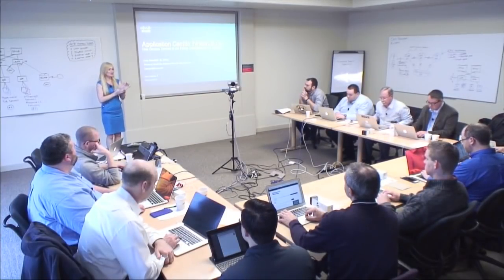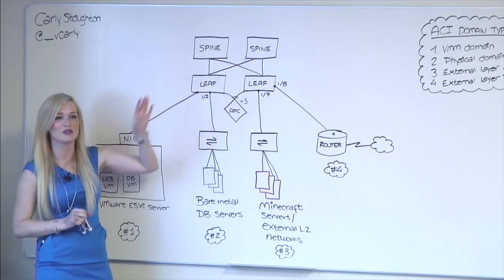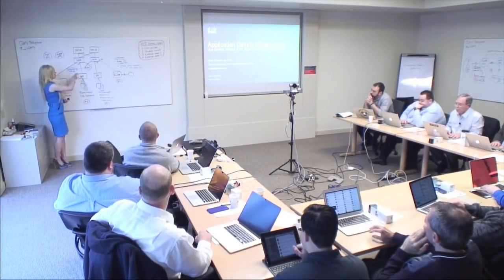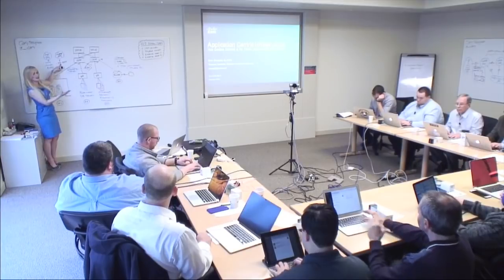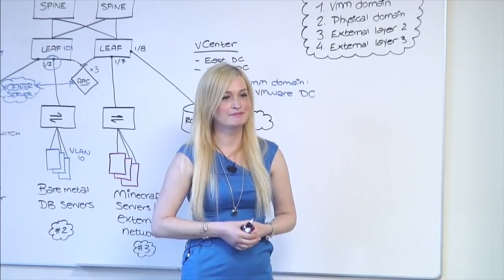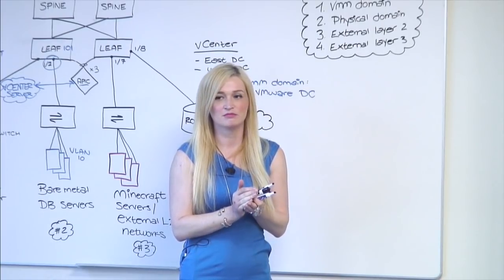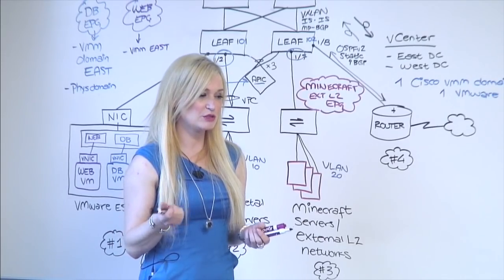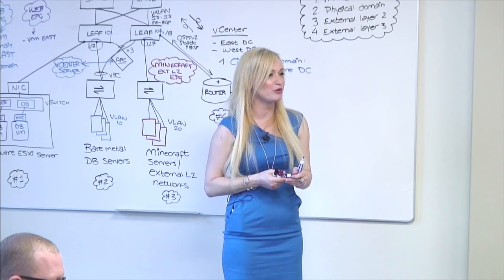How Devices Connect to the Fabric: Understanding Cisco ACI Domains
Carly Stoughton, a Technical Marketing Engineer at Cisco, presented an in-depth look at how devices connect to the Application Centric Infrastructure (ACI) fabric, focusing on the concept of ACI domains. She began by explaining the basic architecture of ACI, which includes a spine-leaf topology where all devices connect to leaf switches, and leaves connect to spines but not to each other. This setup ensures predictable latency and efficient data flow. Stoughton emphasized the role of the Application Policy Infrastructure Controller (APIC) in managing these connections and policies, highlighting how it integrates with various types of devices and systems, such as VMware servers, bare metal servers, and external routers.

Stoughton detailed the integration of VMware into ACI through the creation of Virtual Machine Manager (VMM) domains. This integration allows for enhanced visibility and control over VMware environments by pushing a VMware distributed switch into the servers, enabling each port group to act as an endpoint group (EPG). This method allows network administrators to define EPGs based on virtual ports rather than traditional VLANs or physical ports. The APIC establishes a relationship with the VMware vCenter, creating a VMM domain for each data center, which helps in isolating and managing different environments. This setup ensures that network policies are consistently applied across virtual machines, simplifying management and enhancing security.

In addition to VMware integration, Stoughton discussed how ACI handles other types of devices through physical and external Layer 2 and Layer 3 domains. For bare metal servers, a physical domain can be created to group servers with similar policies into the same EPG, regardless of their physical or virtual nature. External Layer 2 domains are typically used for connecting to existing data center switches, while external Layer 3 domains facilitate connections to WAN or internet routers using protocols like OSPF, static routing, and BGP. Stoughton also touched on the future support for additional protocols like EIGRP and IPv6. This comprehensive approach ensures that ACI can accommodate a wide range of devices and configurations, making it a versatile solution for modern data centers.

Recorded at Networking Field Day 9 on February 13, 2015.